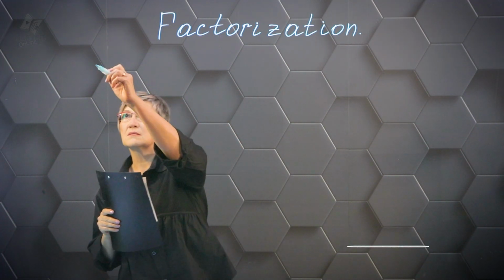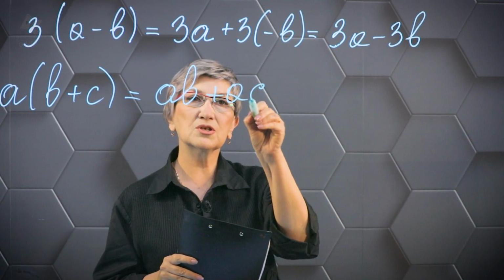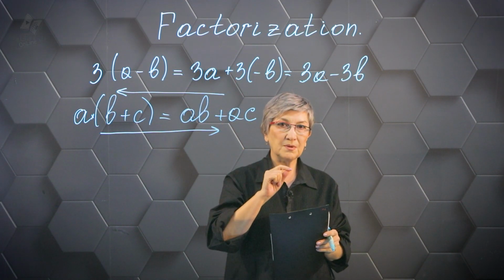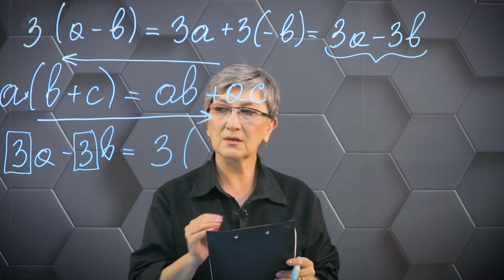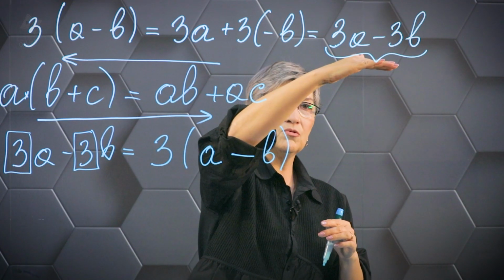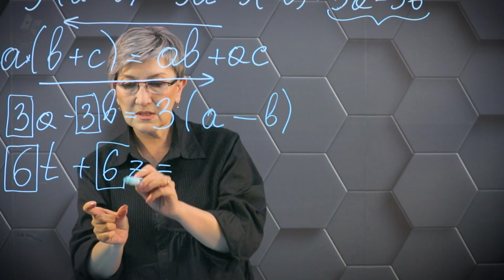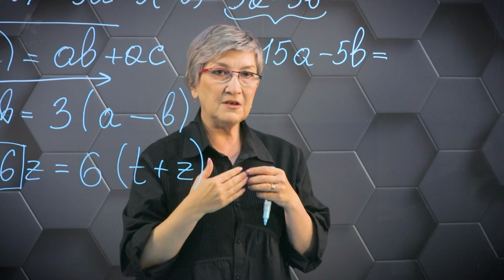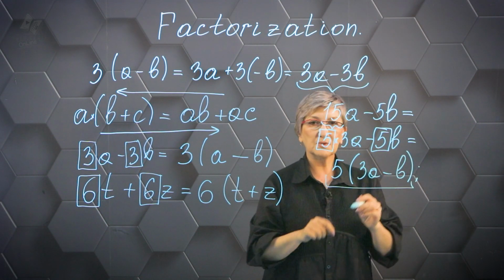Factorization. Part 1.